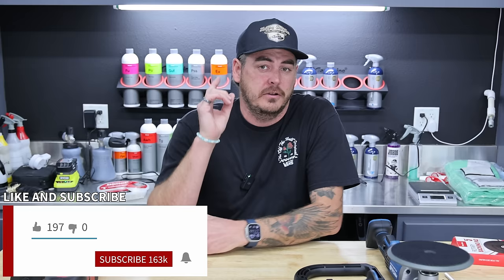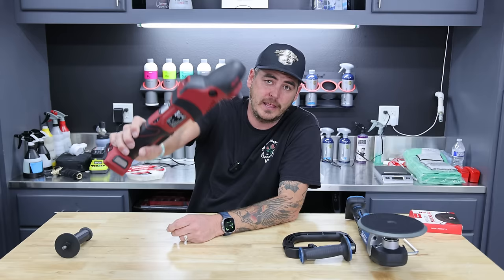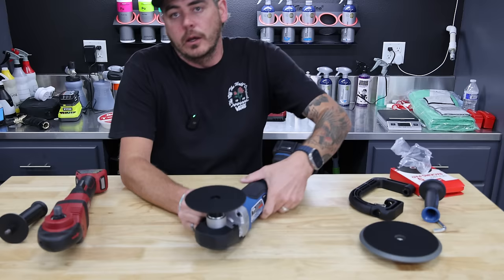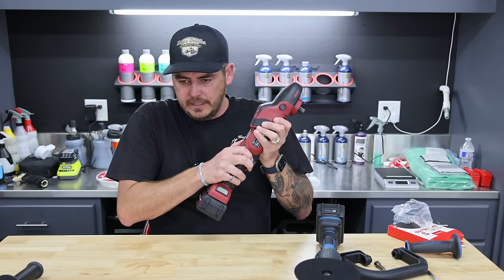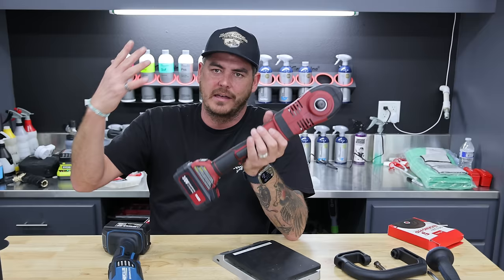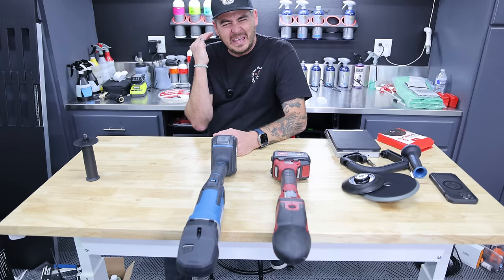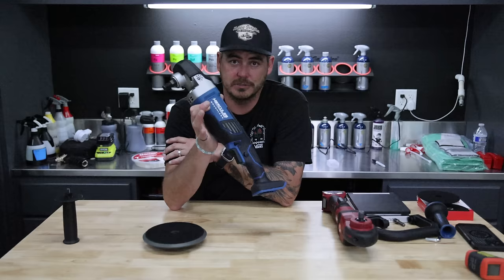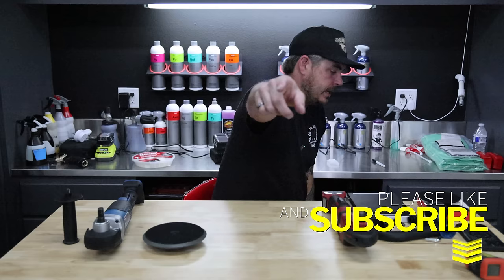NEW BATTERY POWERED POLISHER FROM HARBOR FREIGHT | Hercules Rotary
Harbor Freight has just released a brand new battery powered, brushless motor, rotary polisher under the Hercules brand. I recently covered the new forced rotation machine from Hercules, and now that they came out with this battery powered Rotary, I really wish the Forced rotation would have been included in 20v family.  At $99 for the tool this machine brings a lot of value. BUT, if you are watching this around the third week of March 2024, this rotary is part of aa Hercules promotion where you can get this polisher, a 5.0ah battery, and a charger for $99 which is an incredible price. In todays video I compare this low cost polisher to a professional rotary from Flex power tools to see how it stacks up... ENJOY!!!

Dewalt 20v Rotary Polisher

Milwaukee 18v Rotary Polisher

TIME CODES:
0:00 - NEW BATTERY POWERED POLISHER FROM HARBOR FREIGHT
0:16 - Hercules 20v Rotary Polisher
0:47 - SPECIAL $99 KIT SALE (as of 3/22/2024)
1:16 - When to use a Rotary Polisher
3:03 - Hercules vs Flex Rotary
3:49 - SPECS AND FEATURES of the Hercules Rotary
8:18 - DESIGN Hercules vs Flex
11:57 - Weight of the machine
13:26 - Comparing Run time (HIGHEST SPEED WITH NO LOAD)
13:40 - Vibration
14:07 - How how does the machine get?
19:25 - FINAL OVERVIEW AND THOUGHTS
19:40 - RPM Ratings